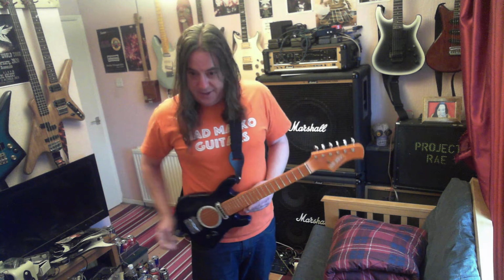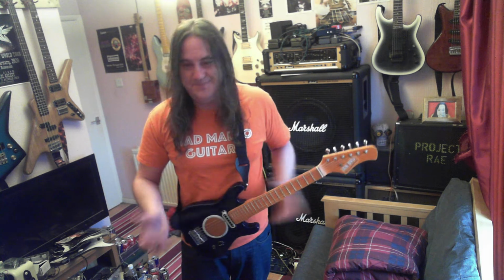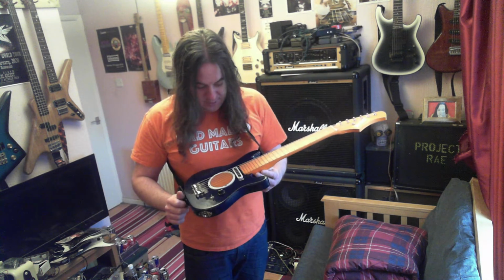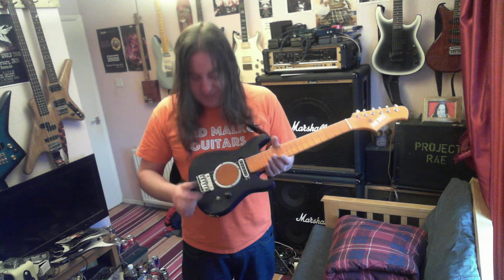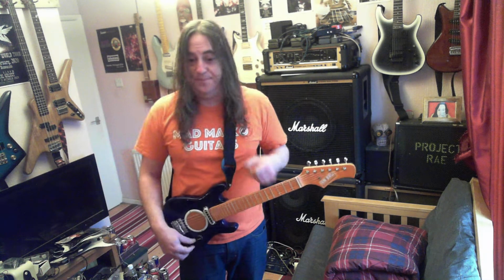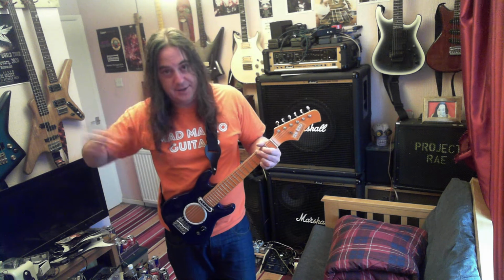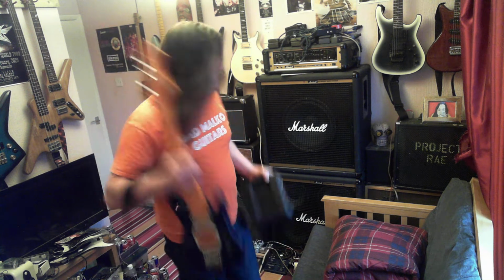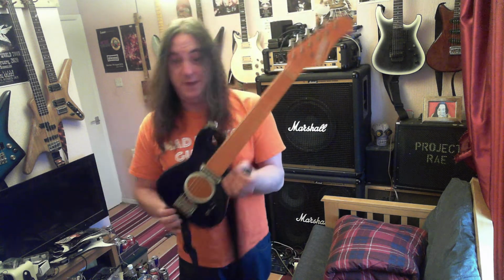irn bru guitar 16 - wee brucaster